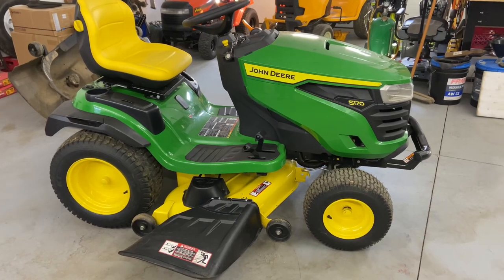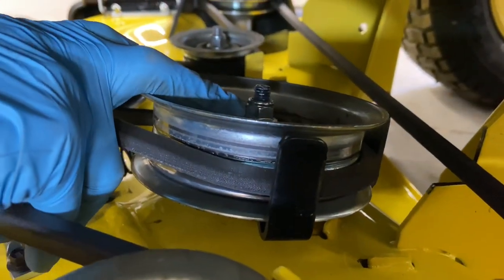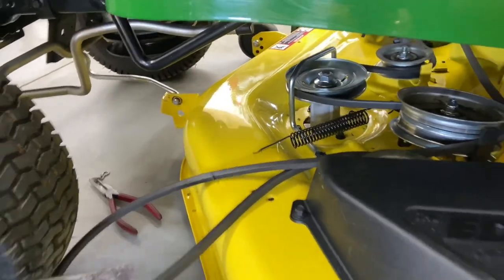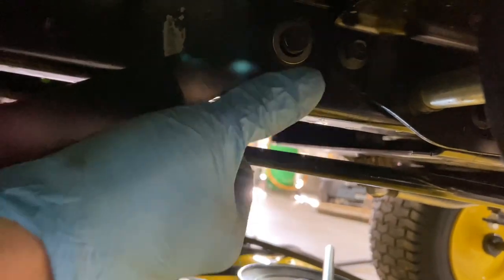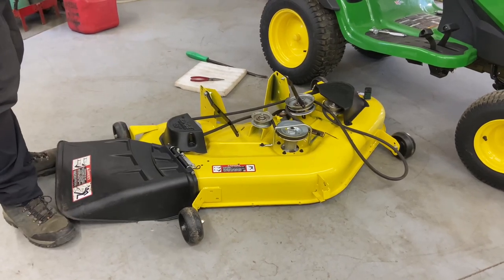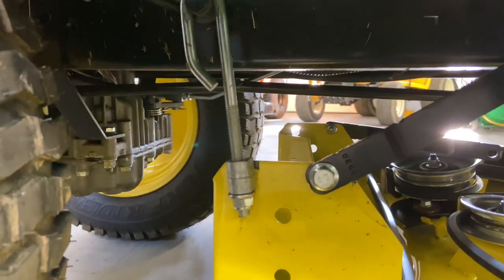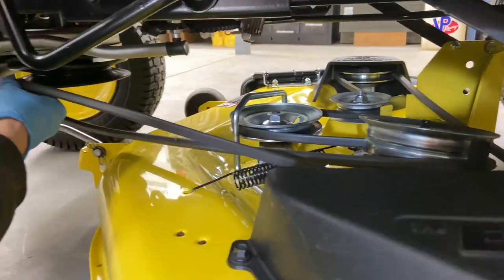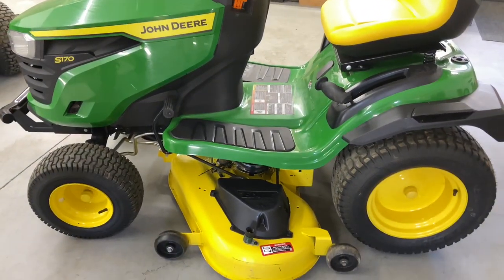How to remove mower deck John Deere S170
How to remove and install a 48” edge mower deck on a John Deere S170.
How to remove the costly “30 second oil change” filter and replace it back to a normal oil filter and drain set up.